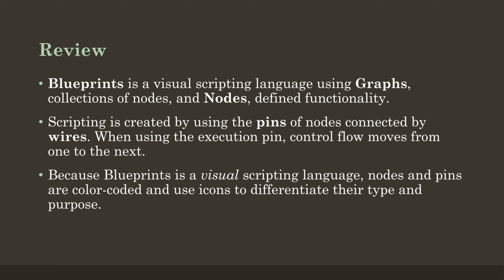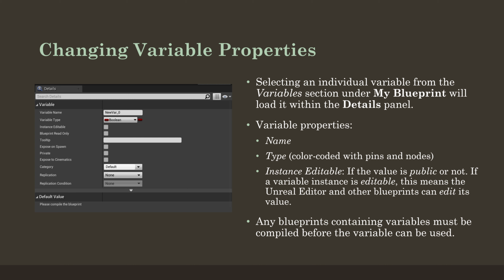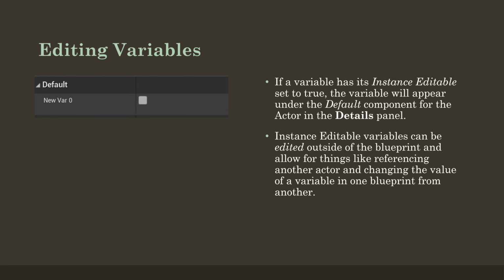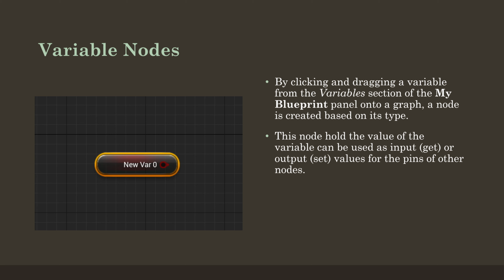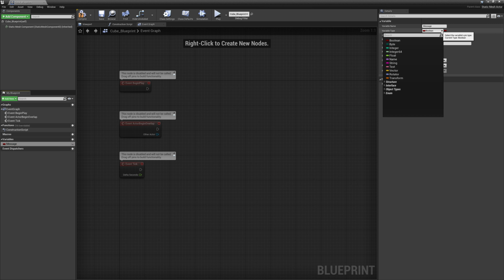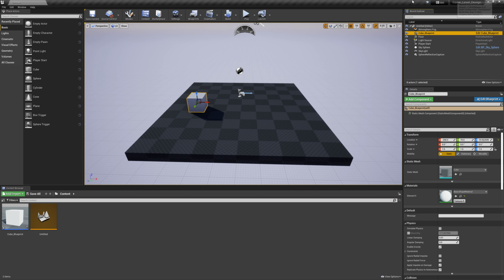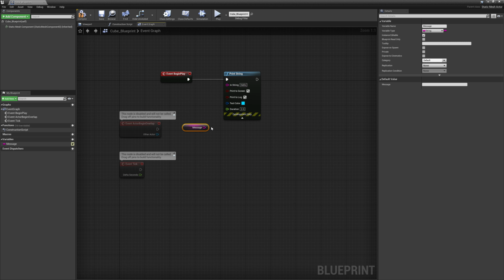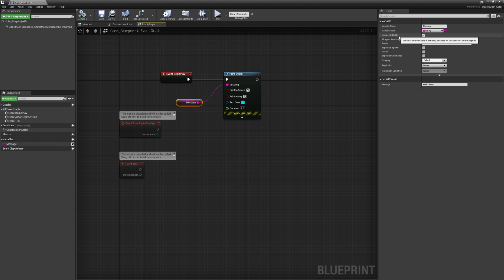Game Level Design: Unreal: Blueprints: Variables (Unreal 4)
This video introduces using variables as part of Blueprints in Unreal. Variables are created using the Variables section of the My Blueprint panel when using the Blueprint Editors.

Variables have (at least) three properties: name, type, and if they are Instance Editable. The name of a variable is how it is referred to within the blueprint. Its type is one of the many built-in types (color-coded in Blueprints). Instance Editable is the equivalent of if the variable is public or not. If Instance Editable is set to true, the value of the variable can be edited by the Unreal Editor and potentially other blueprints.

By clicking and dragging a variable from the Variables section of the My Blueprint panel to a graph, the variable becomes a node. This allows the value of a variable to be connected by a wire to the input (left) or output (right) pins of other nodes in a graph.